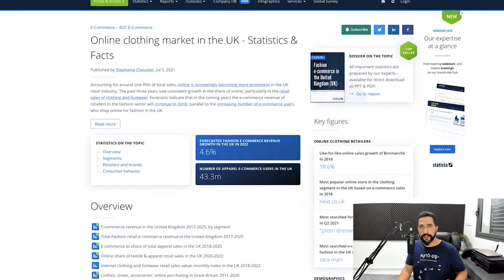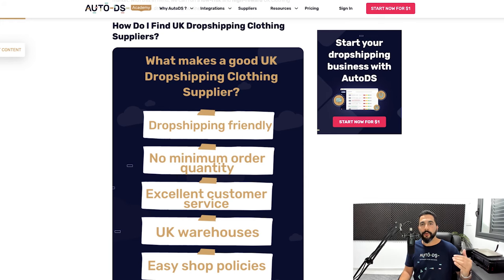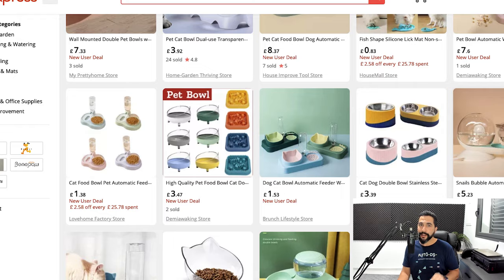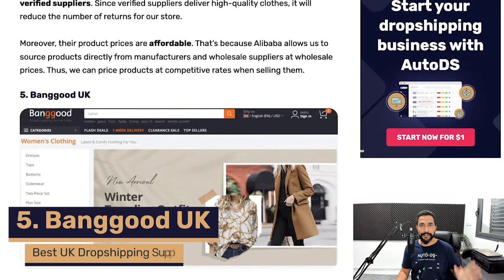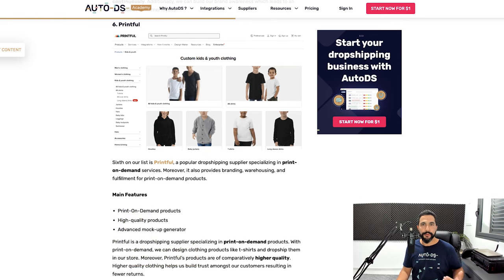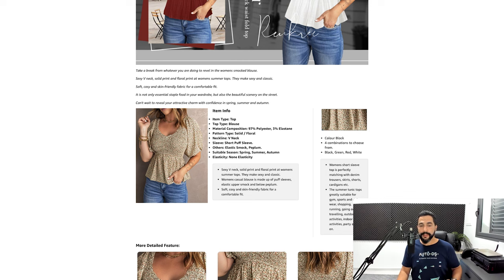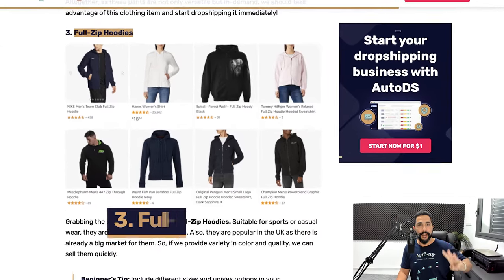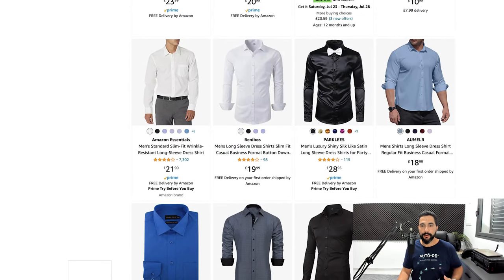Dropshipping UK Clothing + Suppliers | FULL Beginners Guide 👗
The UK fashion industry is worth £25 billion and is the fifth-largest in the world!
But how do you get started in the industry without any upfront cost? 🤔

That is precisely why we're here! In today's informational video, our eCommerce mentor will walk you through:

📦 The 8 best UK fashion dropshipping suppliers to use + what they have to offer
📦 The top 5 trending UK clothing products to start dropshipping
📦 How to successfully start your own UK dropshipping clothing store

✅ Sell These Right Now - The HOTTEST Dropshipping Products